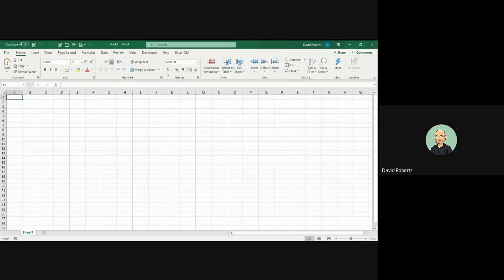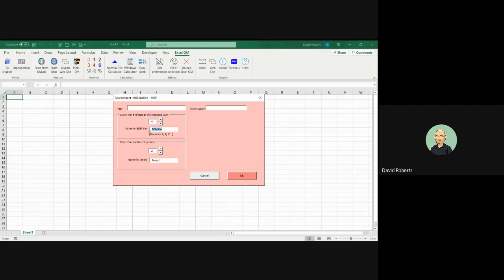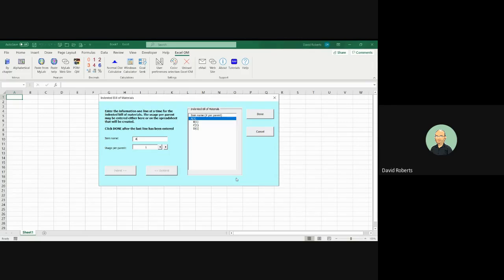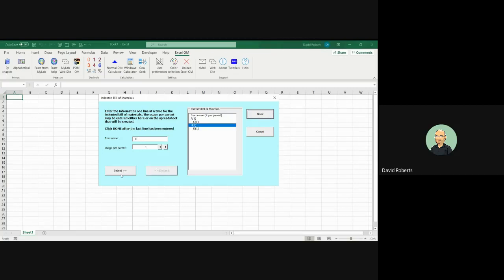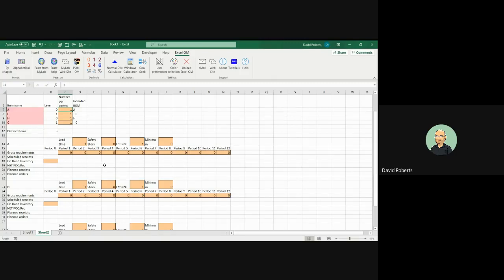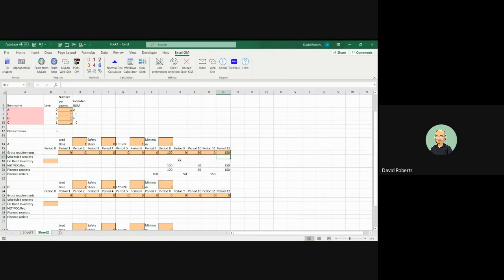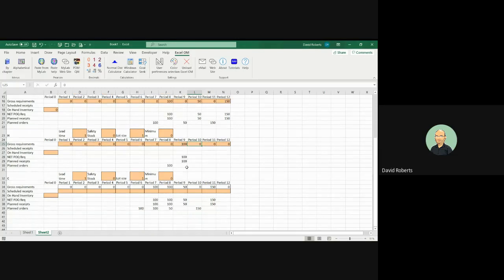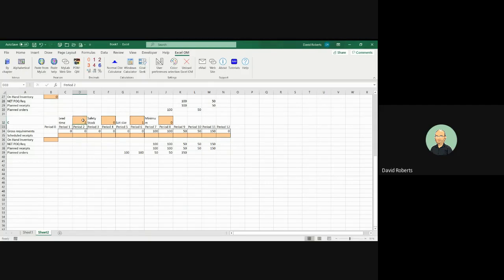Chapter 14 Problem 11 Excel